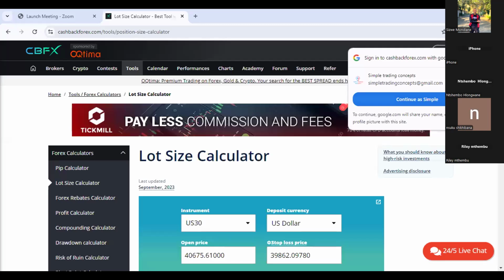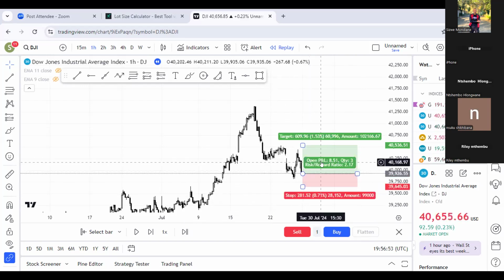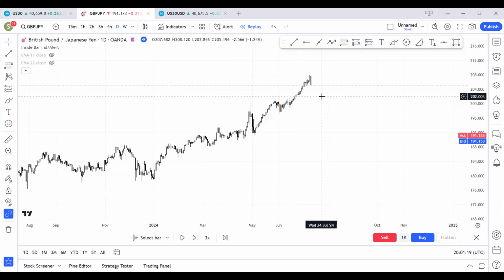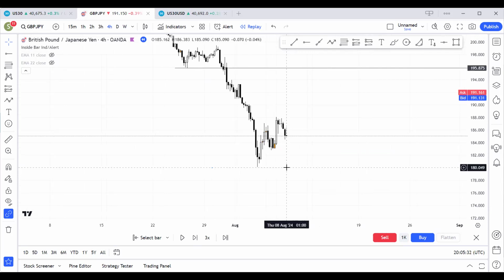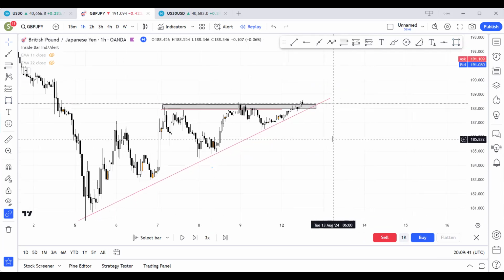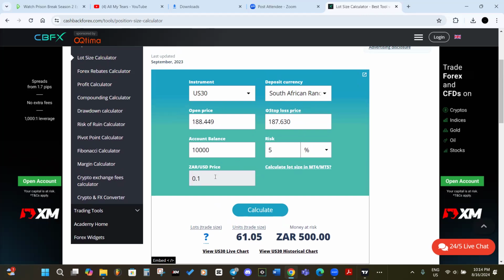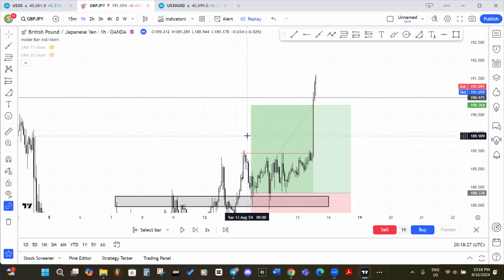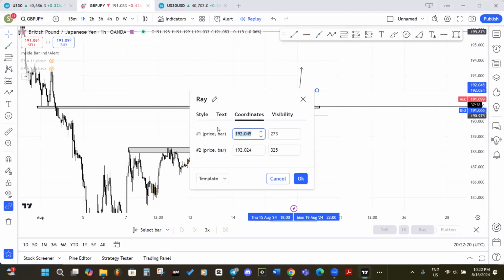Market analysis, weekly reviews + psychology. ( part 2)